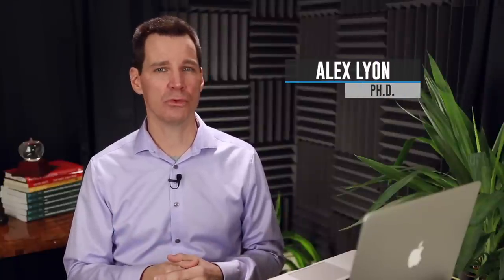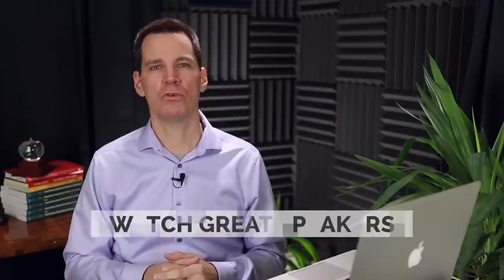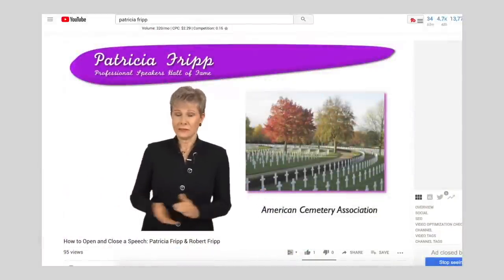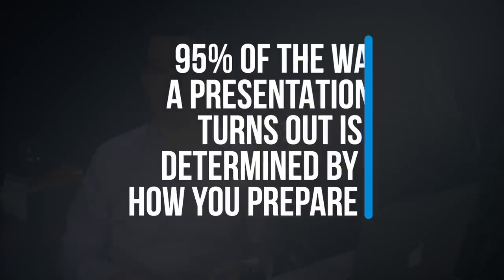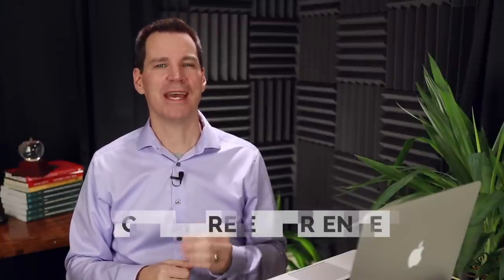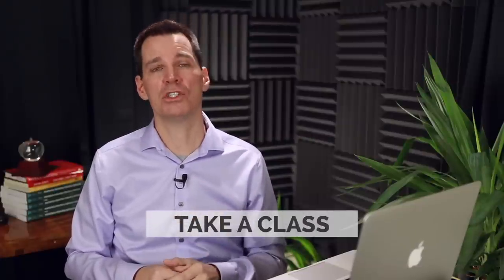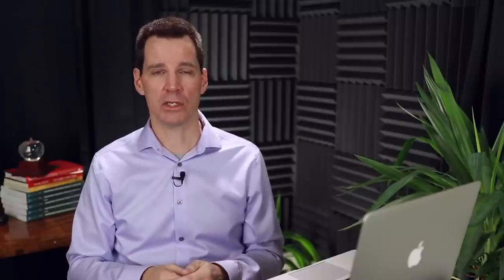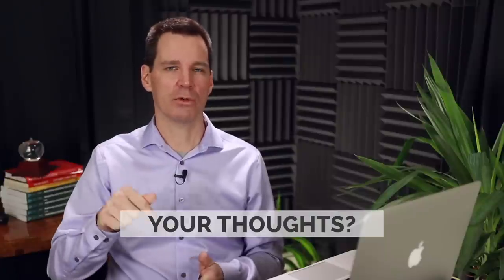How to Improve Public Speaking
free-resources

Communication Coach, this channel, helps rising leaders like you increase your impact and lead your teams with more excellence. The channel focuses on communication skills for leaders, presentation skills, group and team skills, and conversation skills. If you're looking for self-paced communication skills training, this is the channel for you. Tune in and improve your speaking and other communication.